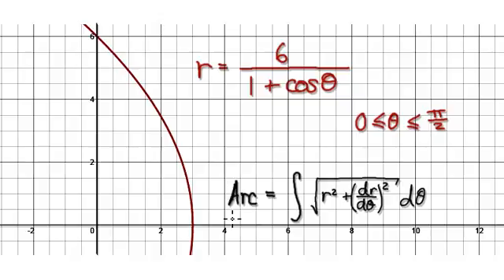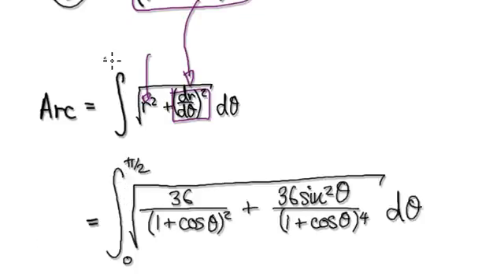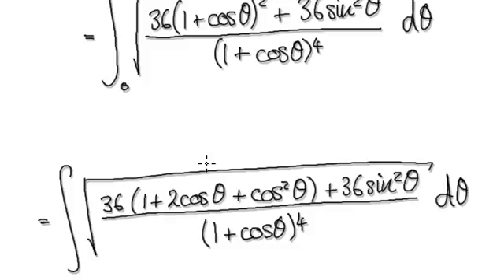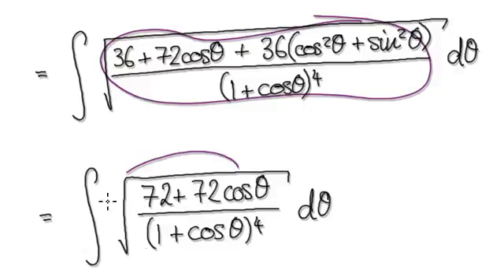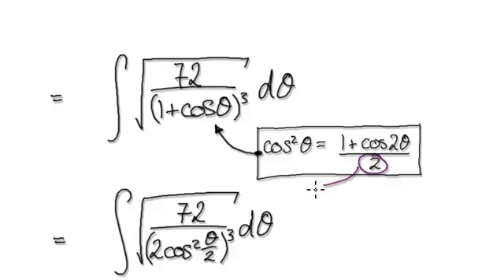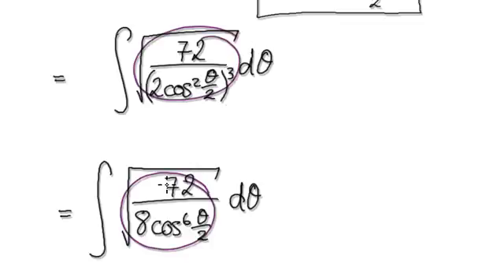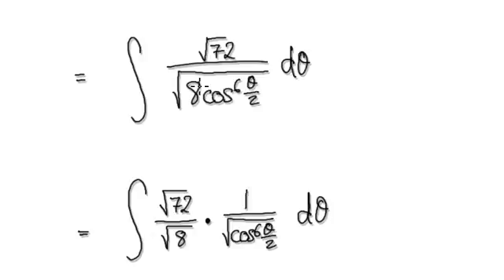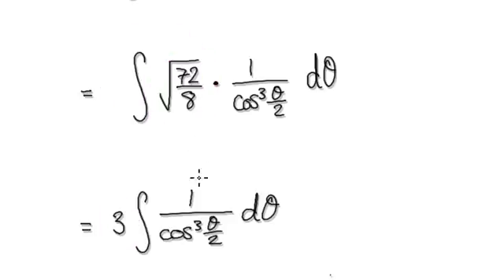Video 2345 - arc length of polar curve (advanced) - Practice - Part 1/2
arc length of polar curve